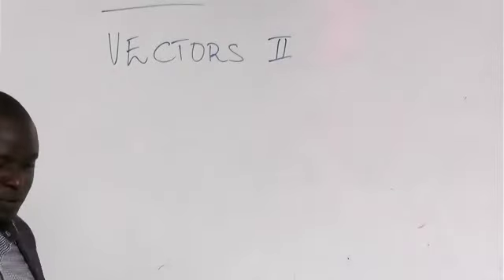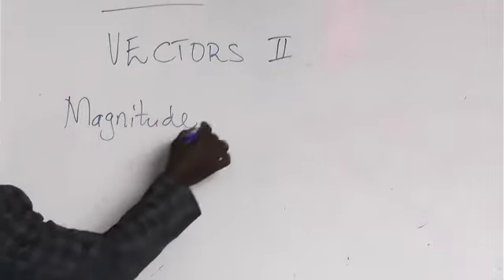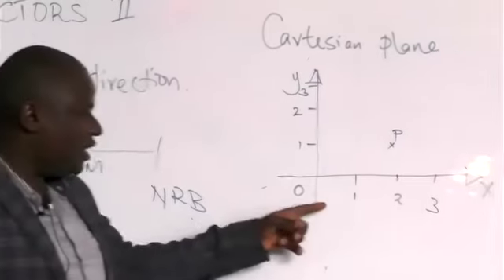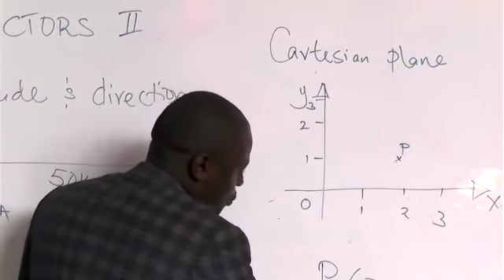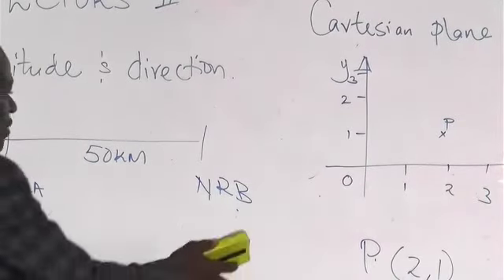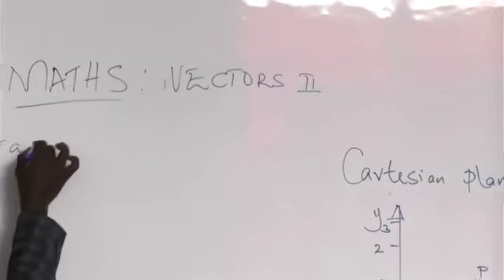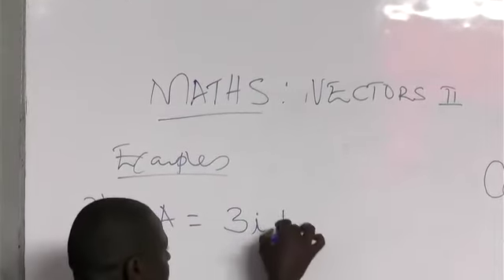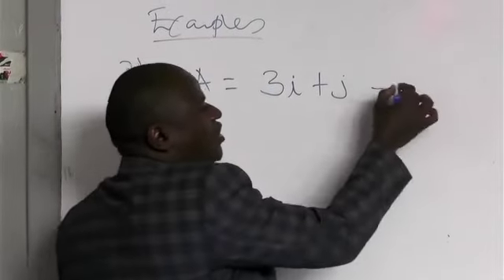MATHEMATICS FORM 3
Welcome to Shule Bora Digital.
Don't let corona get in the way!
 Interested to join us? visit our web: shulebora.com